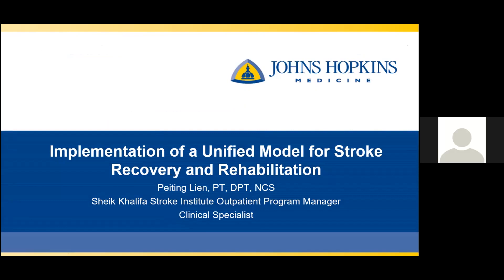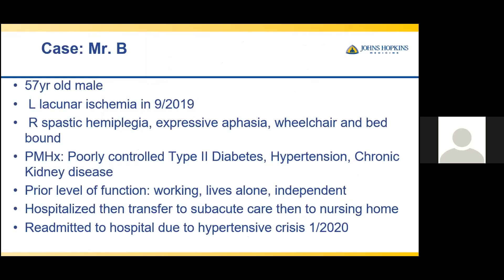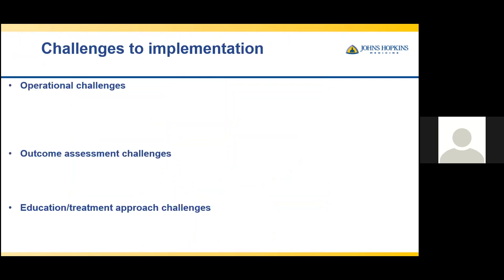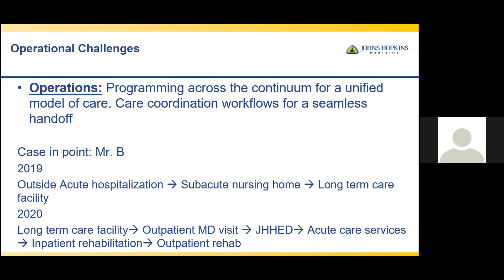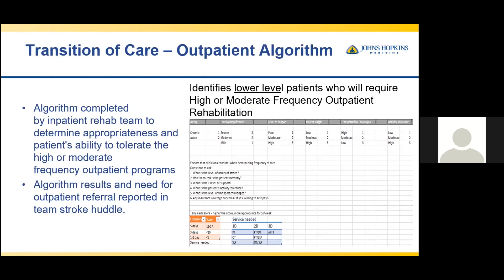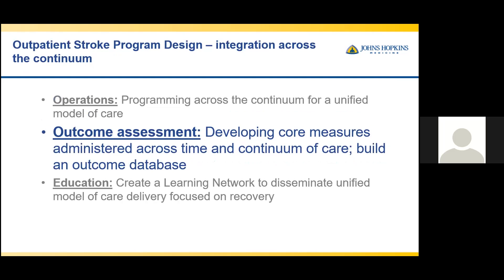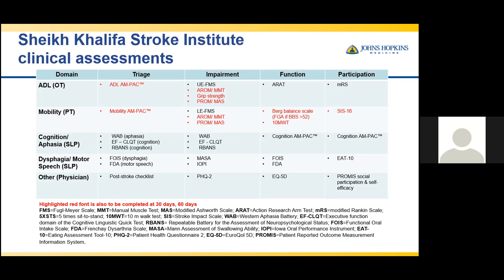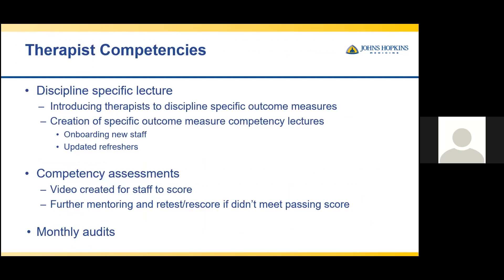Implementation of a Unified Model for Stroke Recovery & Rehabilitation | Peiting Lien, PT, DPT, NCS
In this installment of the Sheikh Khalifa Stroke Institute (SKSI) webinar series, Peiting Lien, PT, DPT, NCS, describes the implementation of a new model for stroke recovery and rehabilitation. She covers challenges faced and lessons learned, and discusses future plans for stroke rehabilitation.